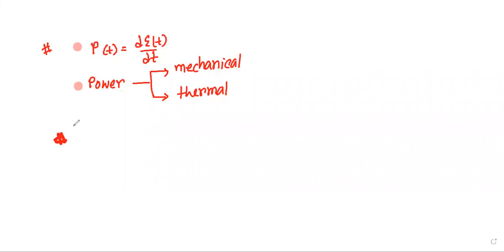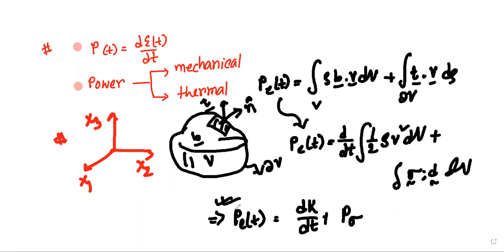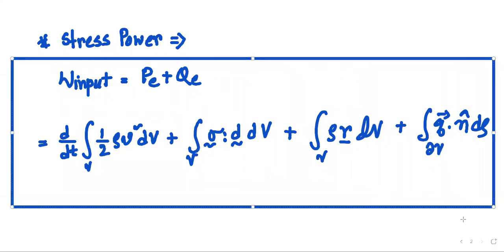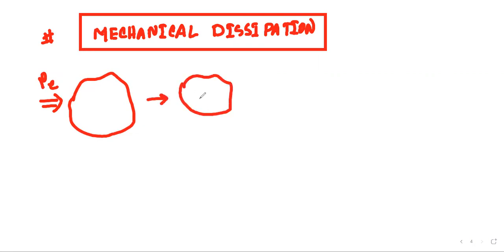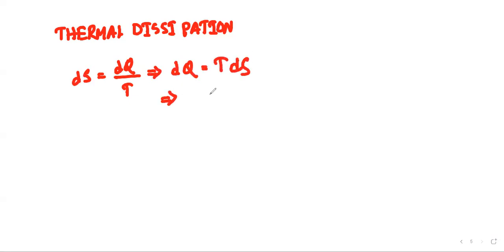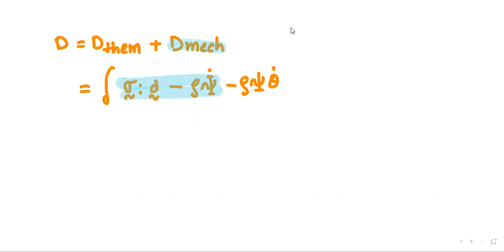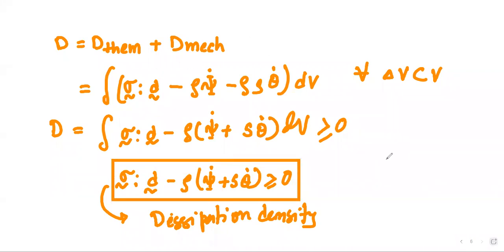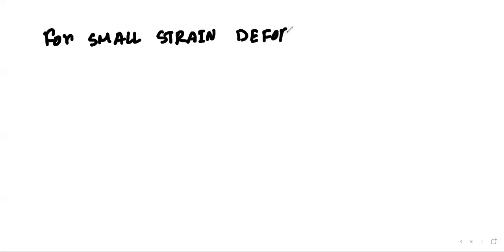Thermodynamics of Continuous Media Part-2